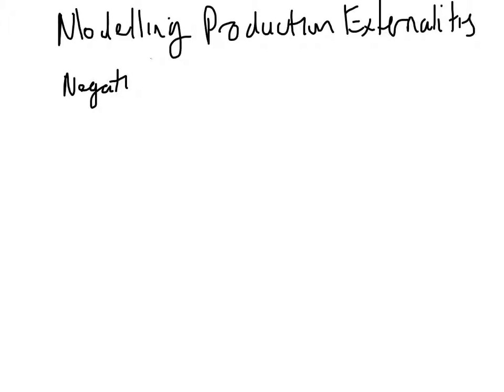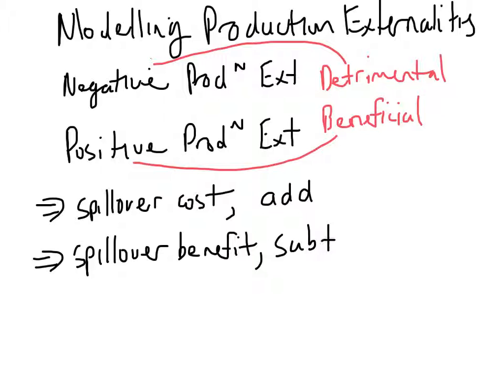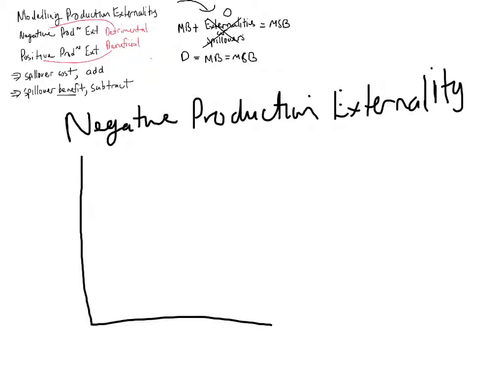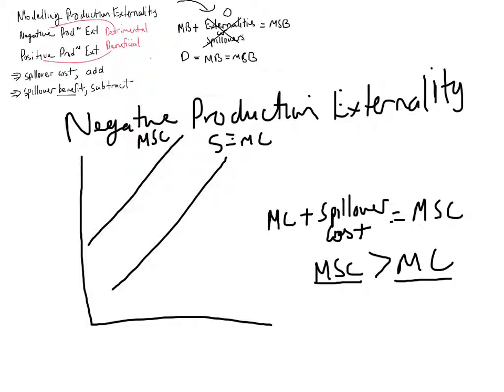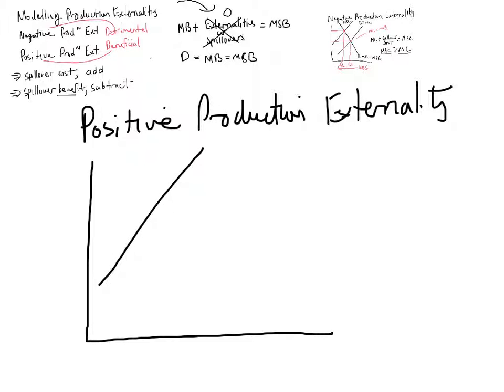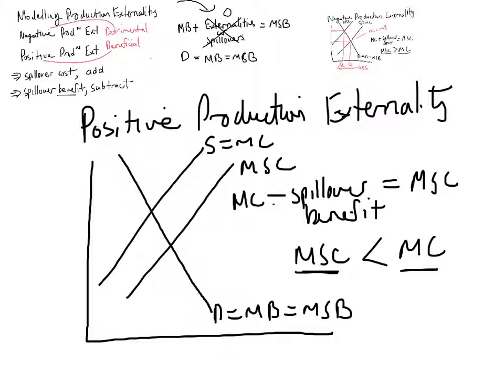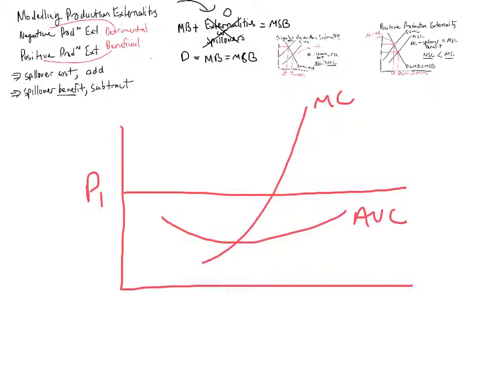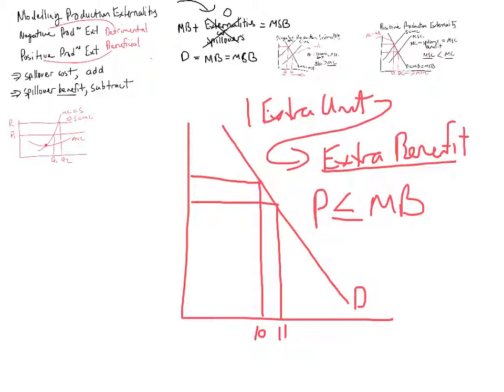Modelling Production Externalities